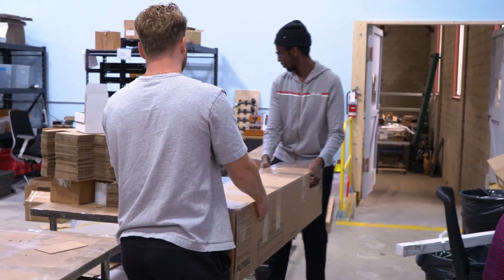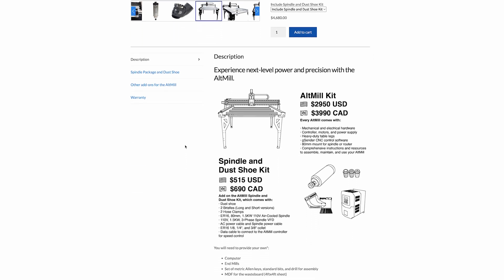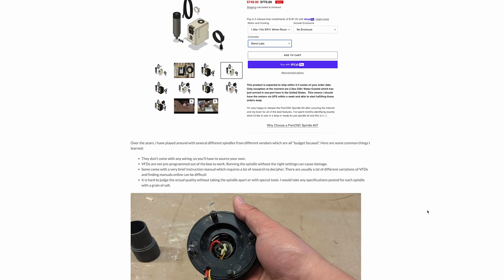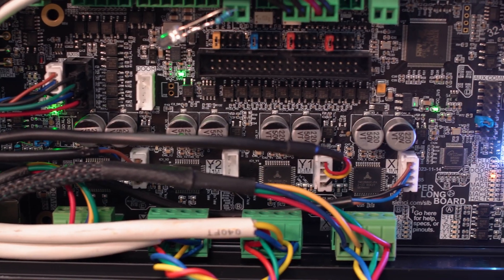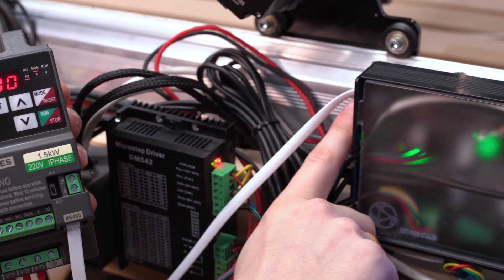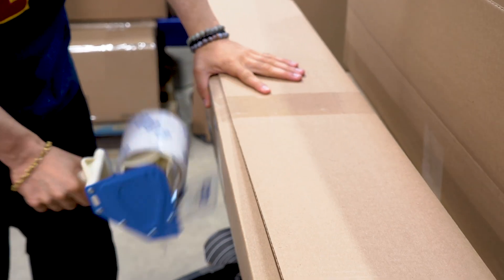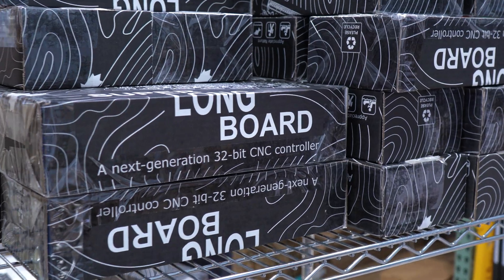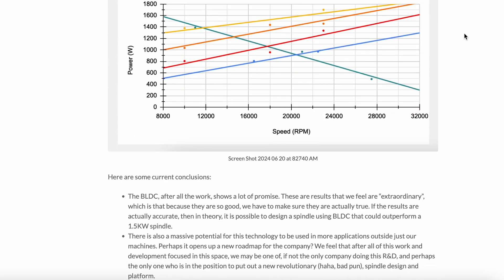Sienci Labs Monthly Production Update - July 2024 - AltMill/LongMill Spindle Kit, Sprouter, and MORE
Hi everyone! Check out Andy's latest production updates for July 2024.

Chapters
0:00 Introduction
0:06 AltMill Production and Shipping
1:21 AltMill Spindle Kit (and LongMill Compatability)
7:22 LongMill MK2.5
7:52 Vortex
9:27 SuperLongBoard
10:28 Sprouter
15:21 Panel Computers
18:49 Thanks for Watching